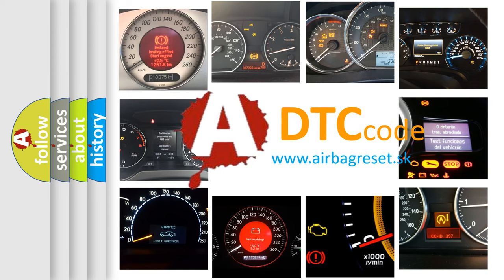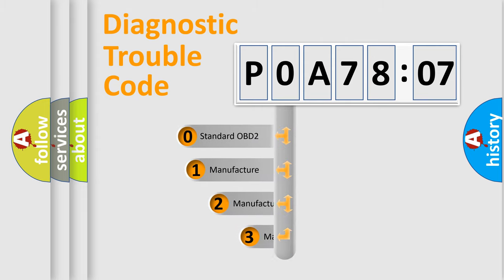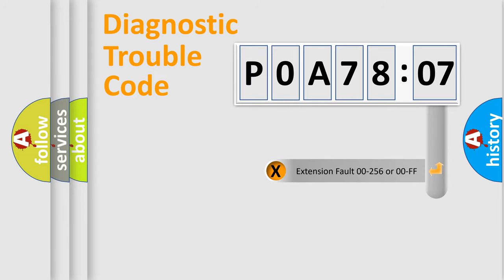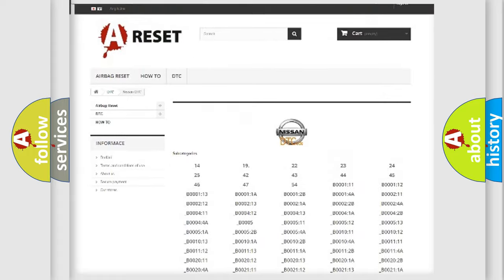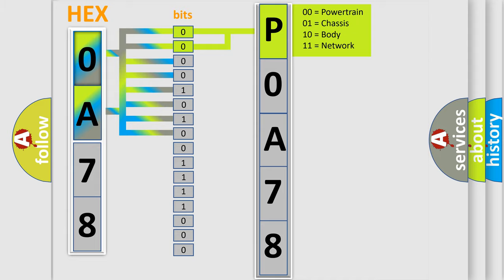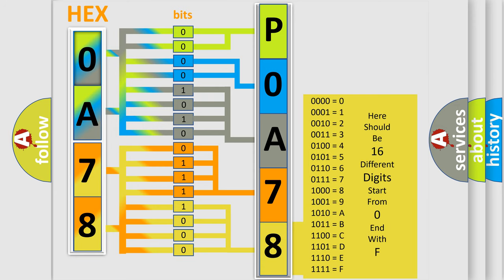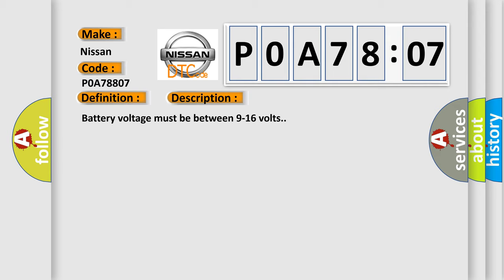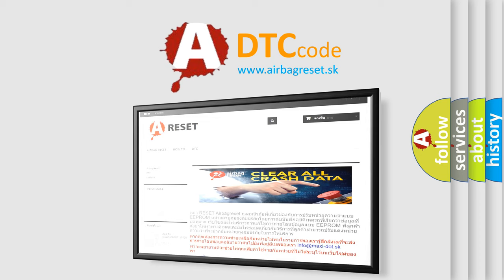DTC Nissan P0A78-807 Short Explanation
Contents:
0:21 Basic DTC analysis according to OBD2 protocol standard.
1:48 Insight into programming
2:58 A diagnostically understandable description of the Diagnostic Trouble Code
3:05 Basic error definition

Make:
Nissan
Code:
P0A78 807
Definition:
Mirror LF or RF Select Switch Circuit
Description:
Battery voltage must be between 9-16 volts.
Cause:
The DDM senses an active state on both mirror select switch circuits greater than 3 seconds.